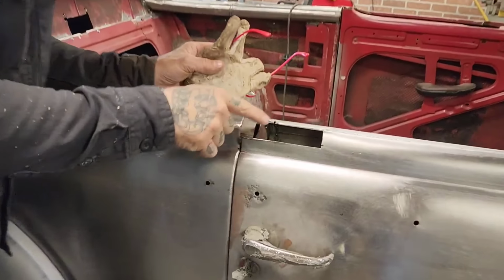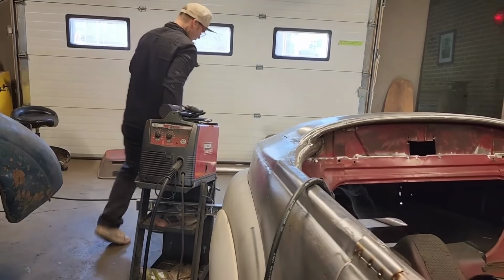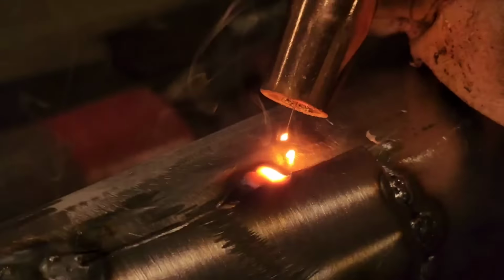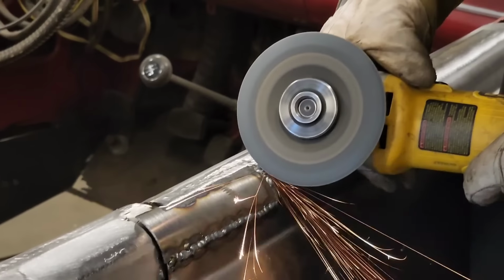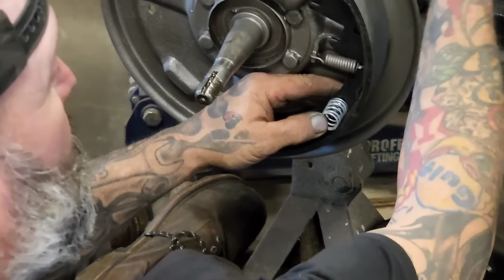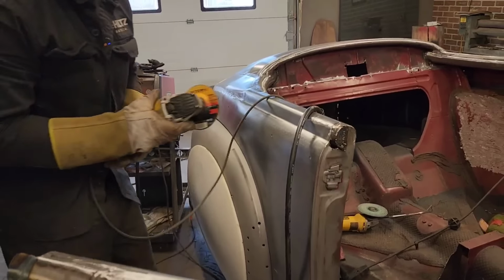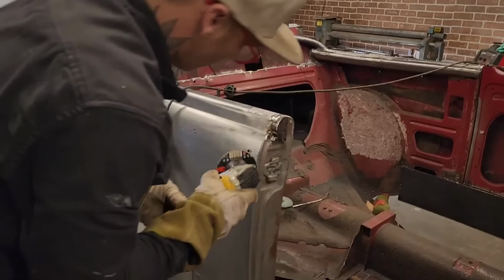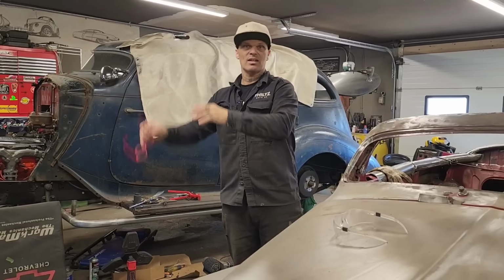These are the repairs no one shows you 😆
We have 3 areas that need some attention before we can move onto the other side... first, we need to fabricate and apply a patch panel on top of the door then there's two holes that need to be dealt with. Sometimes the small repairs take the most time. That's why we like to show these nitty gritty details because no one else does 😏

Mailing address ⬇️
Hiltz Auto Co.
RR3
Canning, NS
B0P 1H0